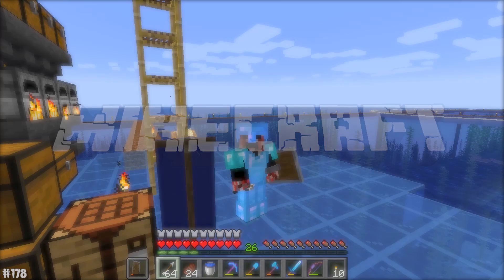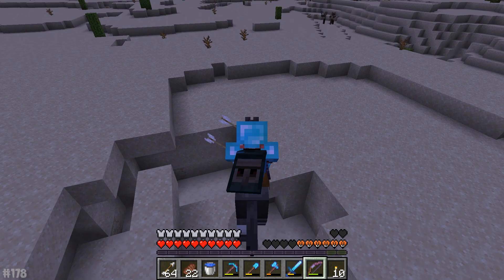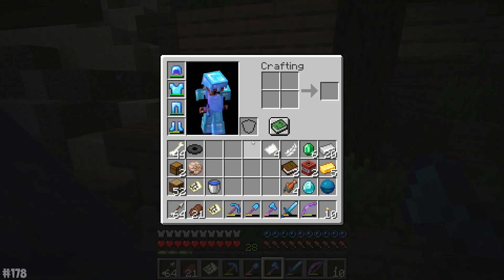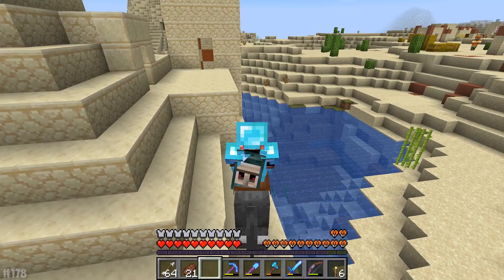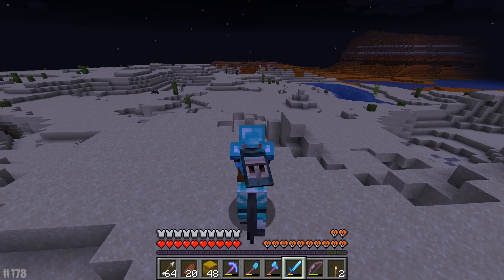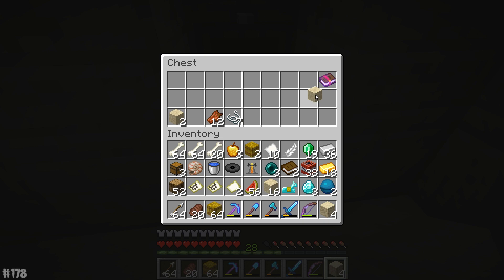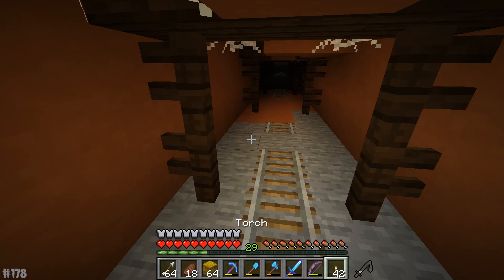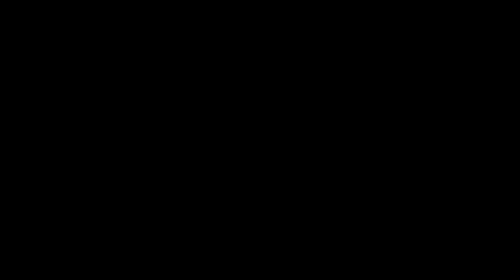MESA, Temples, Villages & LOOT | Python's World (Minecraft Survival Let's Play S3 1.14) | Episode 22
Minecraft Survival LP - Exploring the world for resources, bones and various treasures!

▶ Minecraft Python's World Download (From Season 3's Start)

● Current Location: X7300 and Z-19000

▶ Minecraft Python's World Season 3 Info
● Season goal - Double Minecraft Guardian Farm base
● Normal mode, no UHC mode, F3 allowed
● Continuing to play in Minecraft snapshots
♬ Background Music ♬
● Intro - "Stal" (By C418)